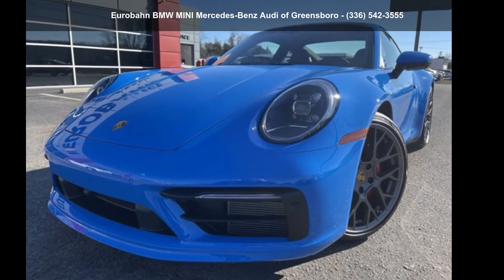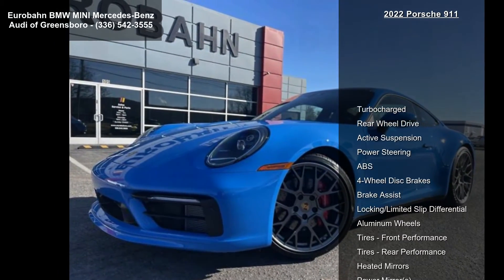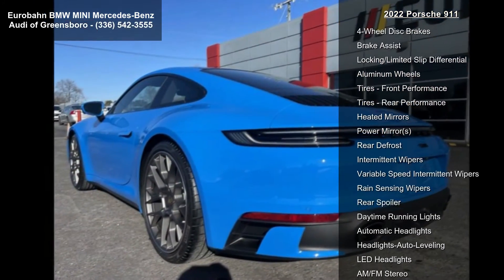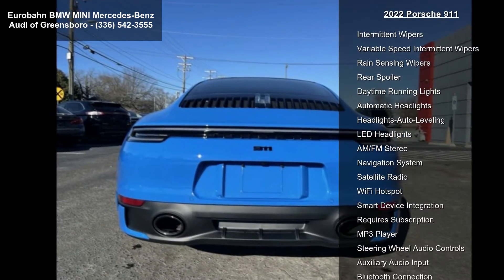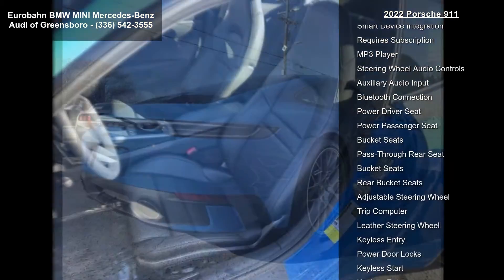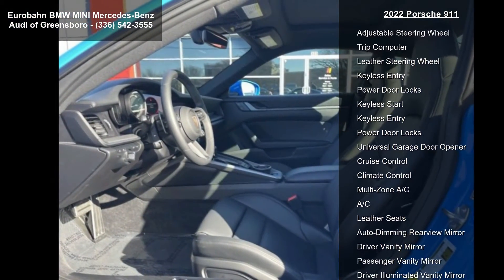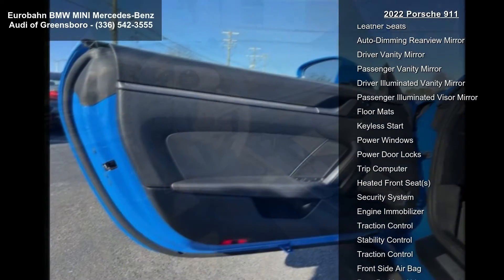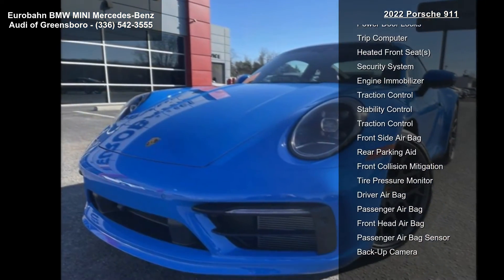2022 Porsche 911 - Eurobahn BMW-MINI Mercedes-Benz - Gree...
2022 Porsche 911 for sale in Greensboro, NC 27409 Shark Blue Over Black 2 Door Coupe 3.0l Twin Turbo H6 443hp 390ft Awd Window Grid Diversity Antenna, Wheels: 20" Front/21" Rear Carrera S, Wheels w/Silver Accents, Warn and Brake Assist, Valet Function, Trip computer, Transmission: 8-Speed Porsche Doppelkupplung (PDK), Transmission w/Driver Selectable Mode, Sequential Shift Control w/Steering Wheel Controls and Oil Cooler, Tires: 245/35R20 Front and 305/30R21 Rear -inc: Performance summer, Tire Specific Low Tire Pressure Warning. This Porsche 911 has a dependable Twin Turbo Premium Unleaded H-6 3.0 L/182 engine powering this Automatic transmission.